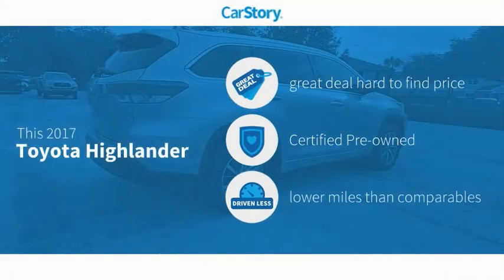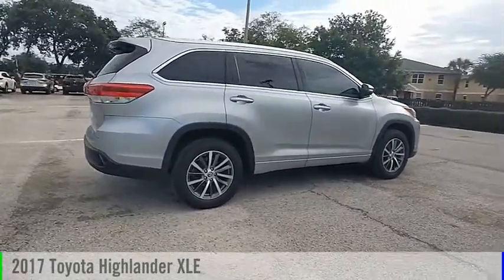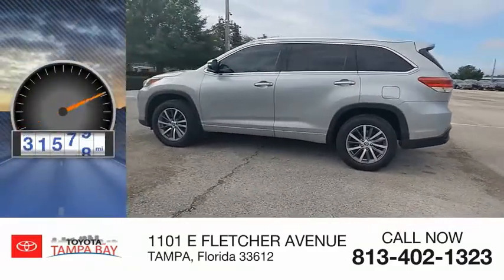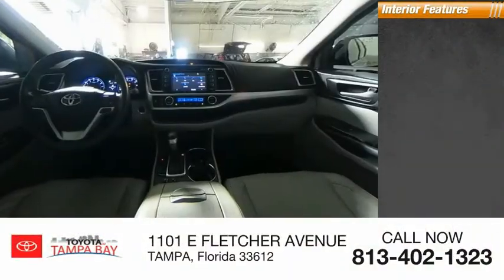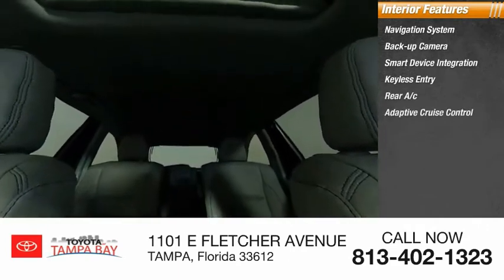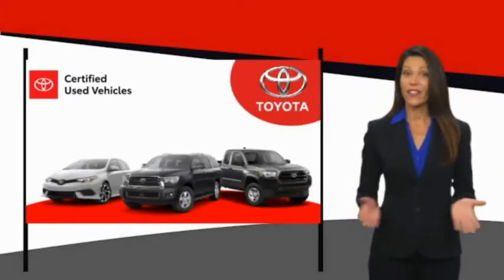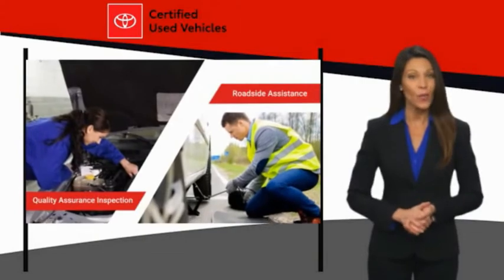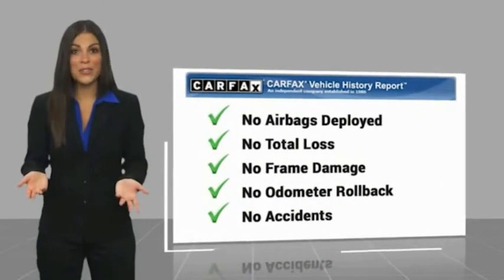2017 Toyota Highlander S128346A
2017 Toyota Highlander XLE

TOYOTA CERTIFIED!! FREE HOME DELIVERY!! Highlander XLE, 3.5L V6, 8-Speed Automatic Electronic with ECT-i, Celestial Silver Metallic, Ash Seat Trim Leather, One Owner Clean Carfax Certified, Backup Camera, Navigation System. Celestial Silver Metallic Highlander XLE FWD 8-Speed Automatic Electronic with ECT-i 3.5L V621/27 City/Highway MPGToyota Certified Used Vehicles Details:* Warranty Deductible: $0* Limited Comprehensive Warranty: 12 Month/12,000 Mile (whichever comes first) from certified purchase date. Roadside Assistance for 7 Year / 100,000 Mile* 160 Point Inspection* Vehicle History* Transferable Warranty* Powertrain Limited Warranty: 84 Month/100,000 Mile (whichever comes first) from TCUV purchase date* Roadside AssistanceAwards:* 2017 KBB.com 12 Best Family Cars * 2017 KBB.com Best Resale Value Awards * 2017 KBB.com 10 Most Awarded BrandsTOYOTA OF TAMPA BAY ADVANTAGE At Toyota of Tampa Bay, you receive exclusive features and benefits to both enhance and protect your vehicle. From protective coatings for you paint, headlights, and interior surfaces such as surface sanitation to nitrogen tire service and roadside assistance, we provide you the MOST VALUE for your money. GUARANTEED! (See dealer for more details) Toyota of Tampa Bay near Brandon and Wesley Capel is a full-service dealership that offers a wide variety of services to our visitors and guests. Just one visit and you'll see just how dedicated we are to your complete satisfaction. We have a friendly and knowledgeable staff ready to help you every step of the way. Whether it's sales, service, body shop or financing, you'll always get the attention you deserve from Toyota of Tampa Bay. We are located at 1101 E Fletcher Ave Tampa, FL 33612. Fast, Friendly, Fair & Fun! Final vehicle sale price subject to safety inspection costs, certification costs and repair order costs. All offers are mutually exclusive. All vehicles subject to prior sale. See dealer for complete details.